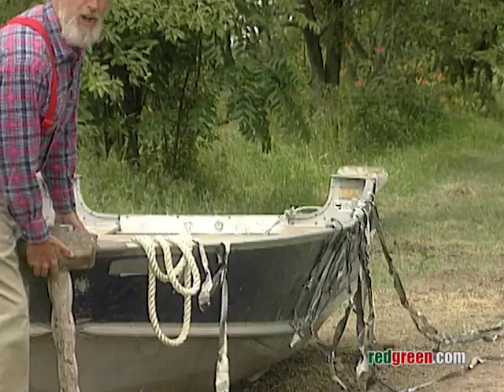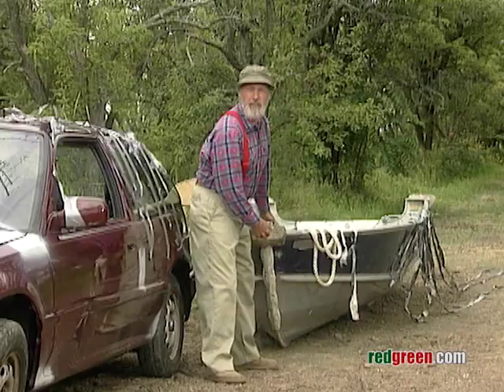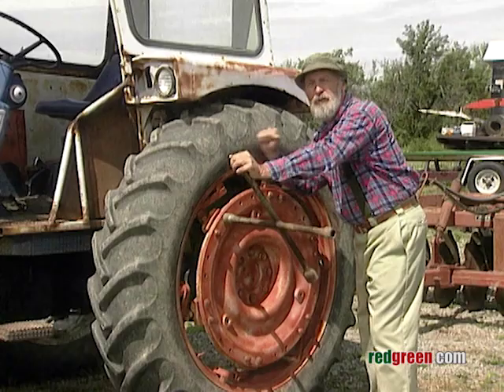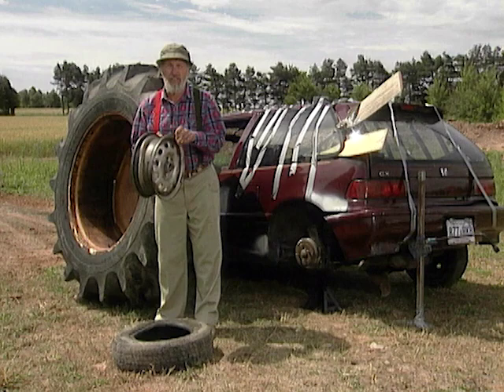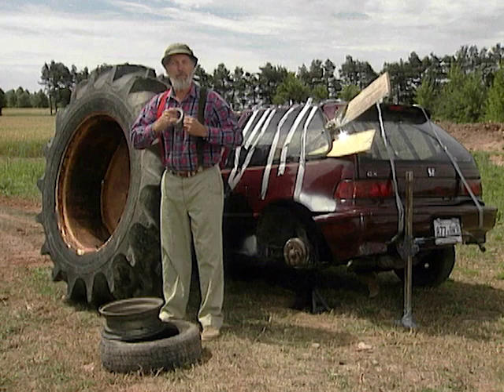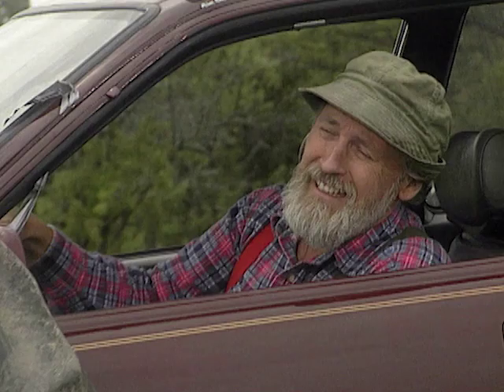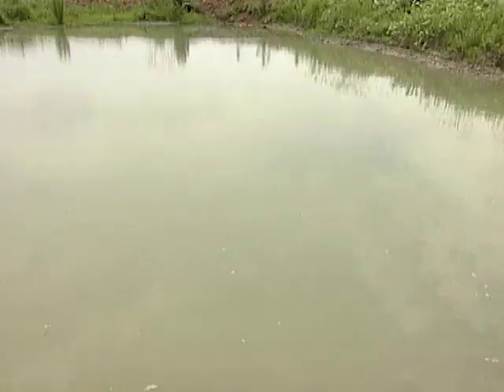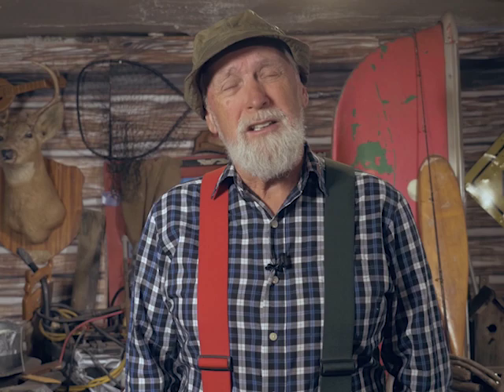Red Green DIY Amphibious Car